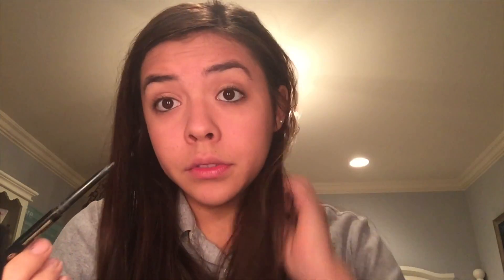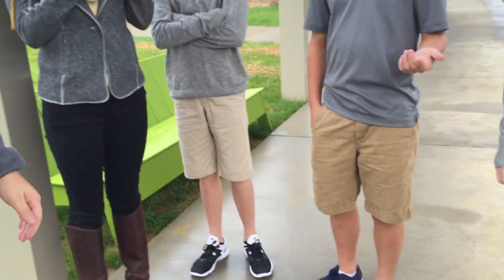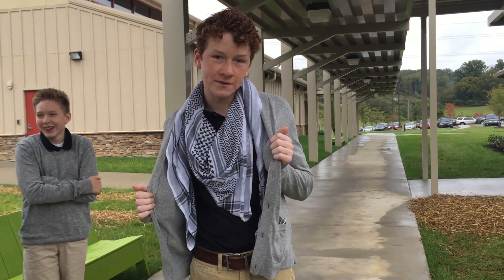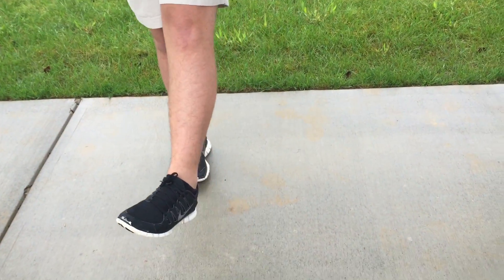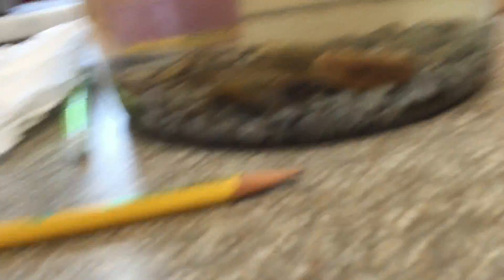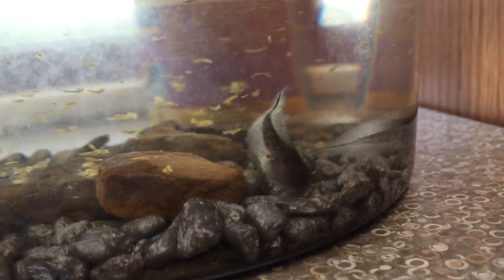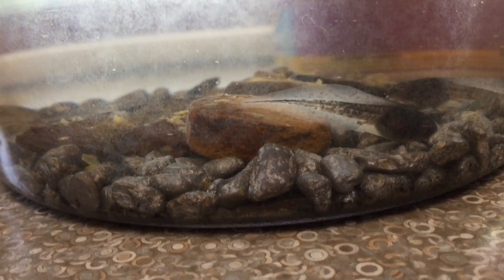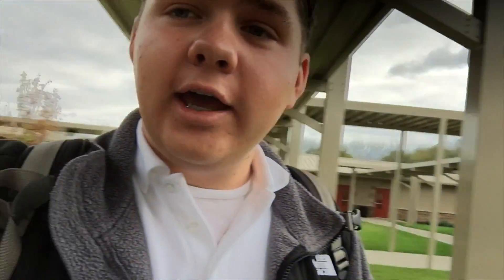Vlogtober Day 16: MEET MY FRIENDS @ SCHOOL!:)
LIKE IF YOU REMEMBER SOME OF THEM FROM MY GUY GIRLL ADVICE VIDEO!

MY Fitness Instagram: HannahAshtonGetsFit
My Other Instagram: Missinnerbeauty2

"TAYLOR SWIFT 1989 WORLD TOUR VLOG"